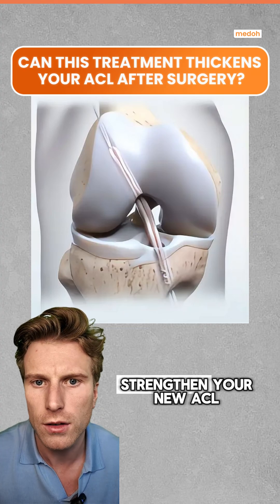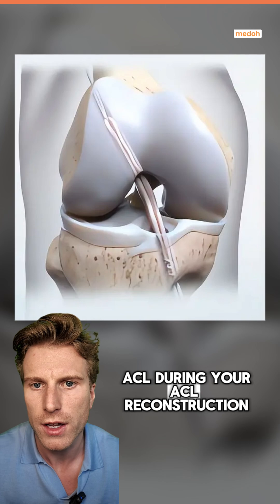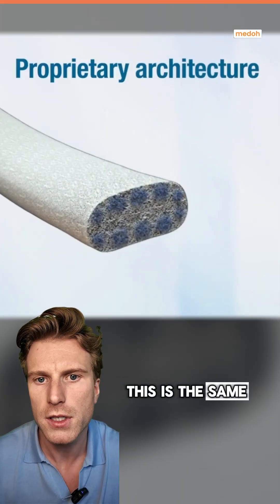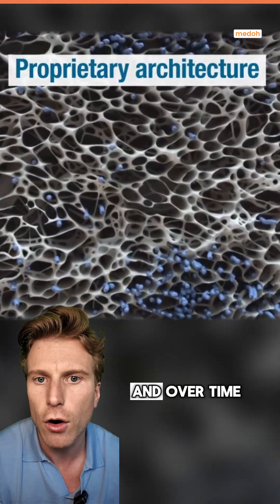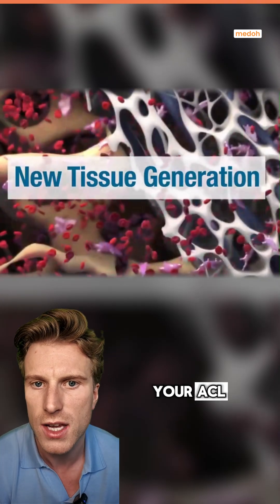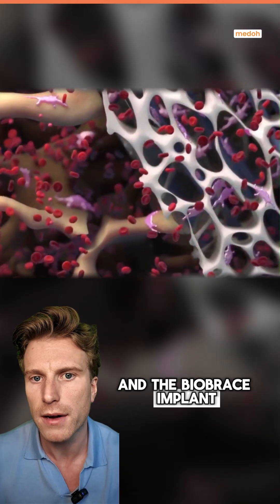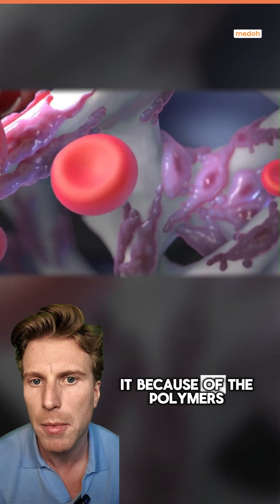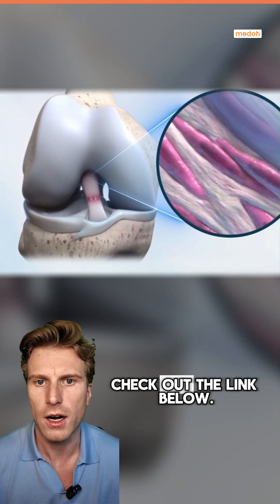How the BioBrace Helps Make Your New ACL Stronger | Explained Simply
A new procedure  that helps strengthen and protect your new ACL after surgery.

It’s called the BioBrace, and it’s designed to make your ACL thicker, stronger, and more durable during recovery.
In this procedure, doctors place the BioBrace inside your new ACL graft during ACL reconstruction.
It’s made from two materials —Type I collagen, which helps your ligament heal and grow stronger, and a polymer, which adds strength and support while your body recovers.

Over time, the BioBrace gradually dissolves and is replaced by new, healthy ligament tissue— leaving you with a stronger, more natural-feeling ACL.